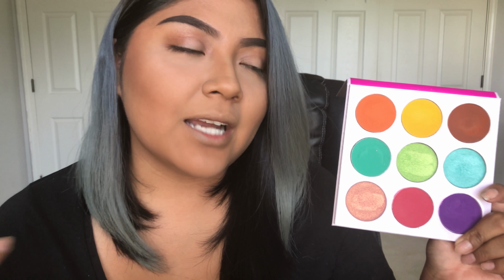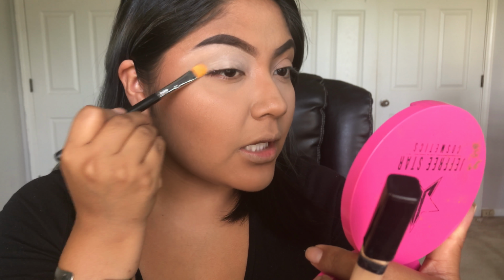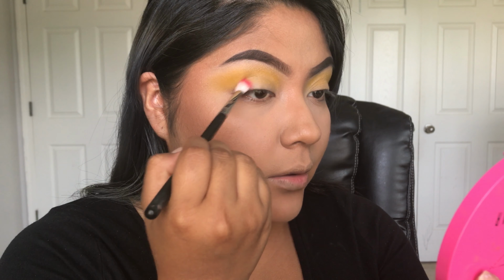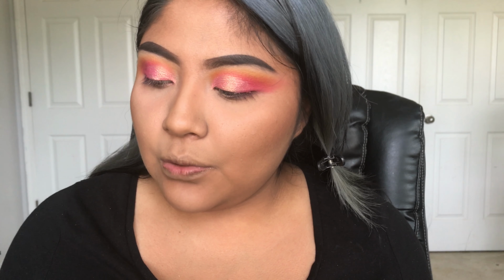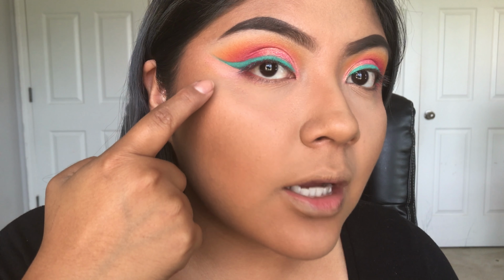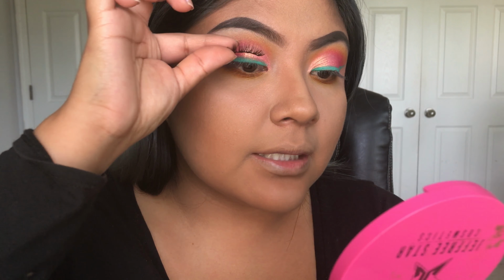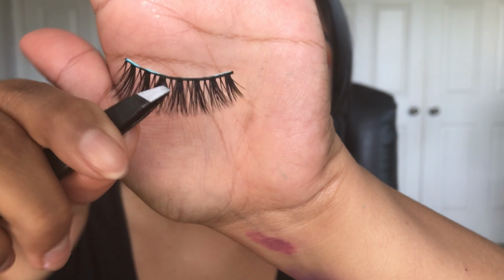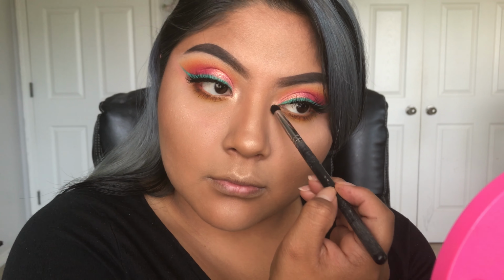JUVIA'S PLACE THE ZULU PALETTE | LOOK #2 | Ziri Ziri 💋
Back at it with the Juvia's Place Zulu Palette. This look is a bit softer than the last one. I think you can definitely wear this anywhere with or without the liner. It's perfect for this summer weather! I really enjoyed making this video.